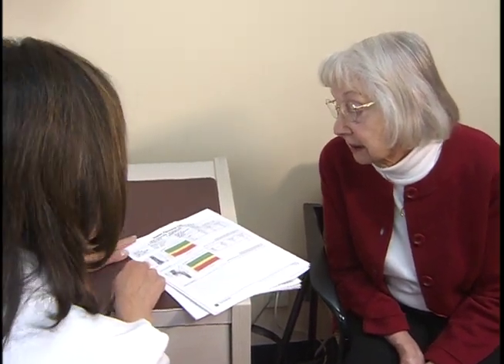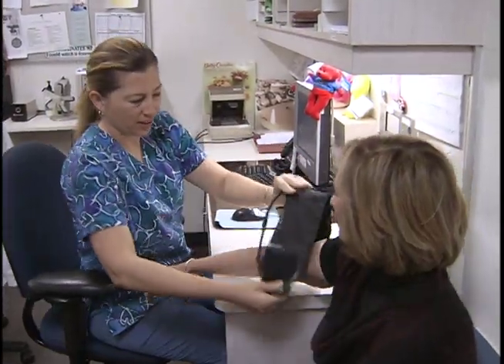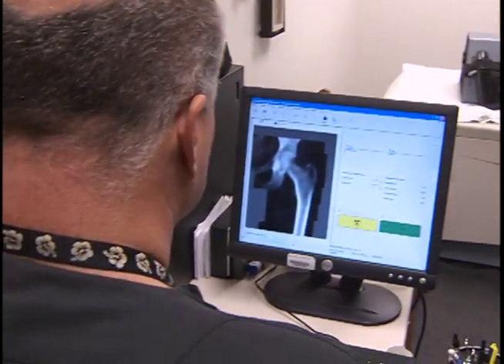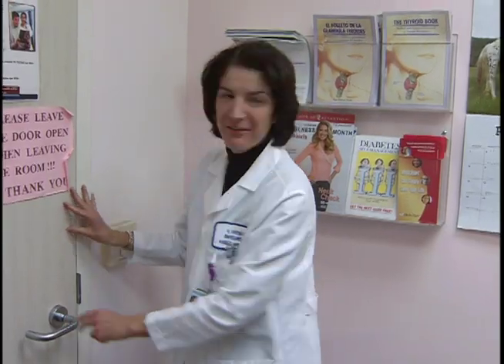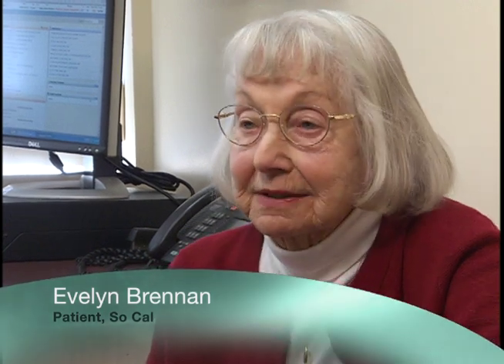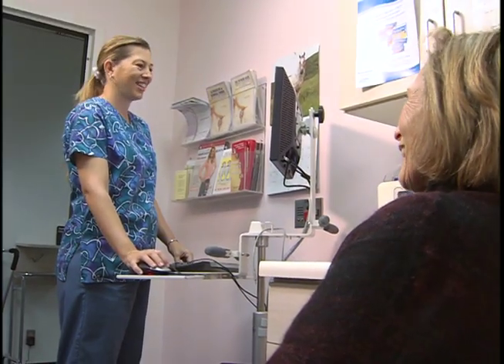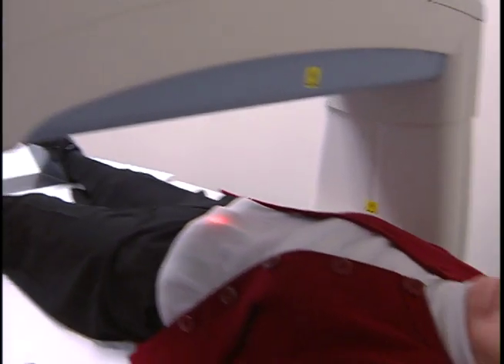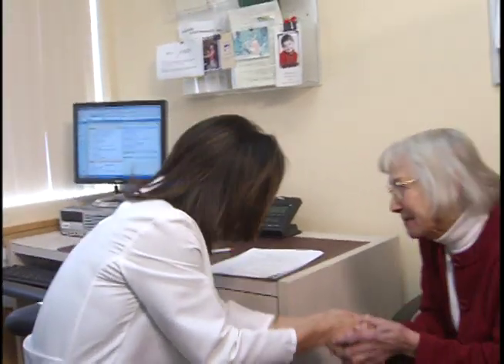Healthy Bones Model of Care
2009 Vohs Award for Quality showcasing the Southern California model of keeping our elderly, especially women, from having bone fractures.